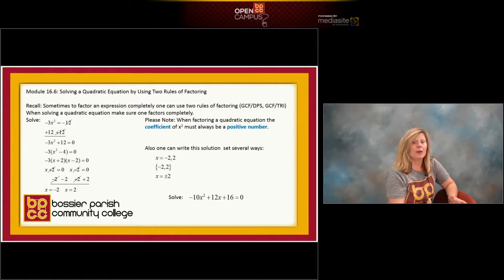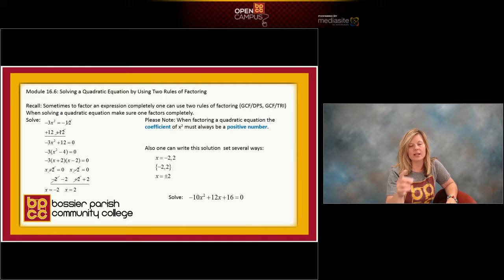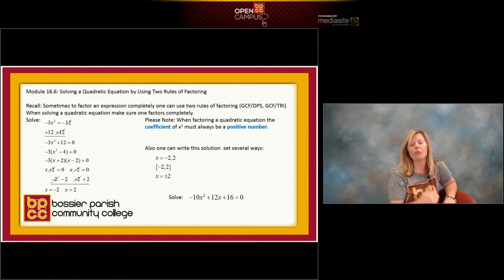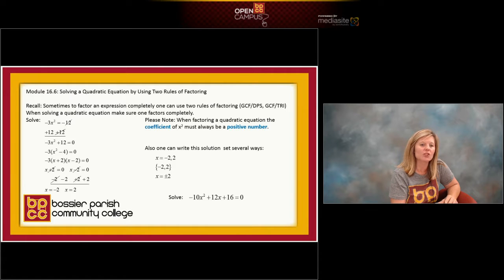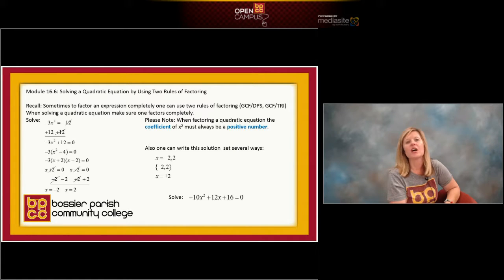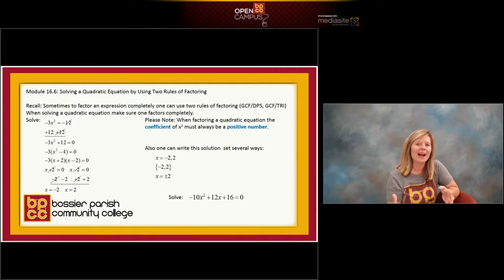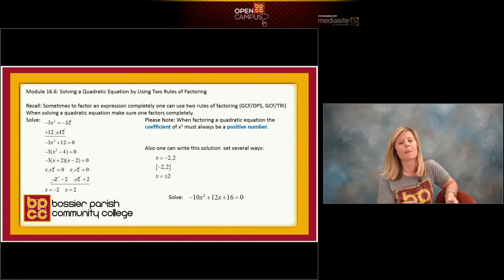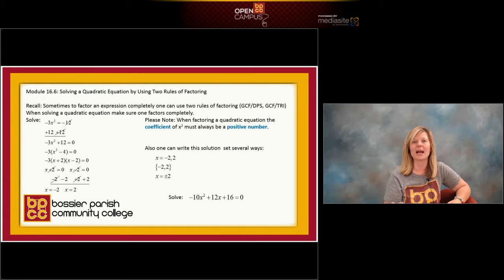16 6A Solve Quadratic Equations using Two Rules of Factoring